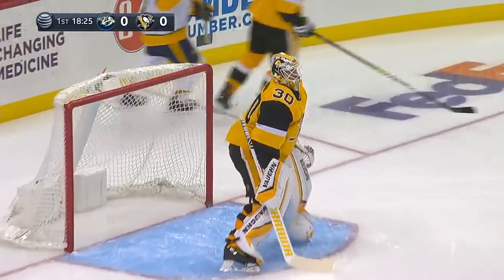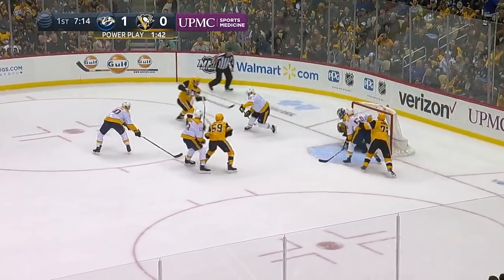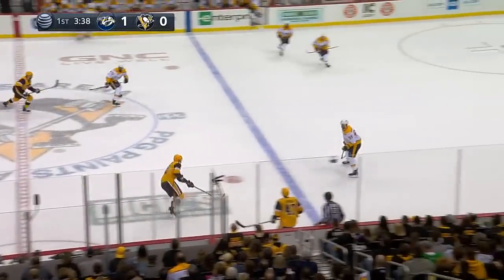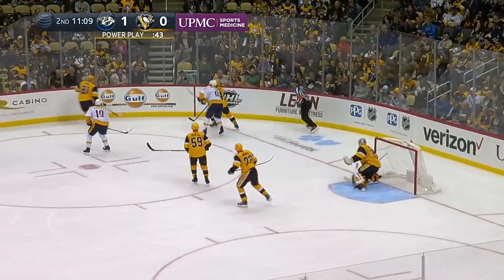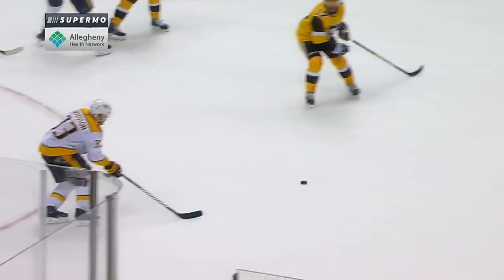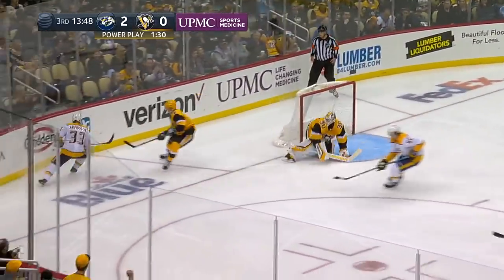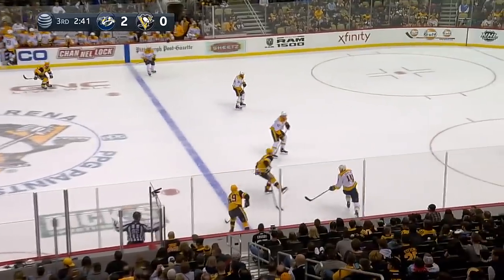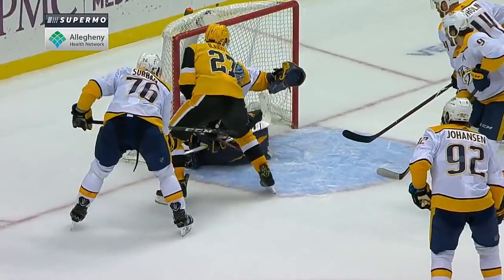NHL Game Highlights | Predators vs. Penguins – March 29, 2019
Pekka Rinne made 42 saves, P.K. Subban scored a goal and added an assist and the Nashville Predators beat the Pittsburgh Penguins 3-1.